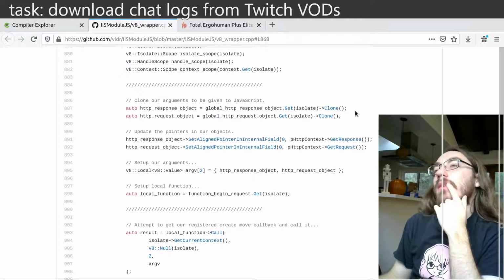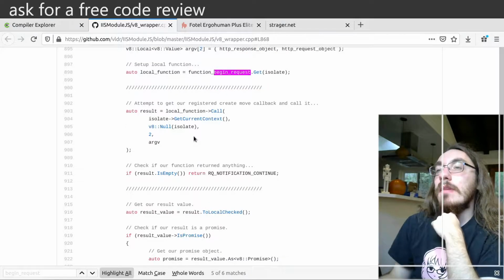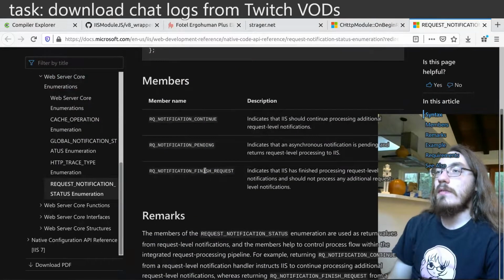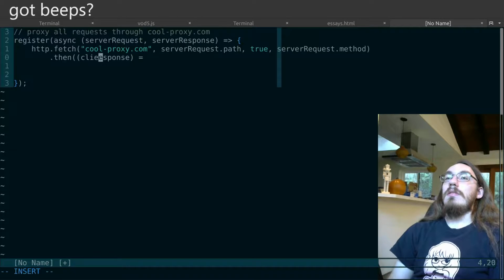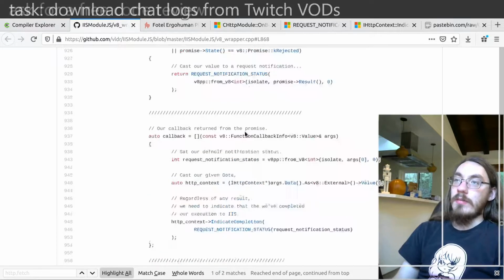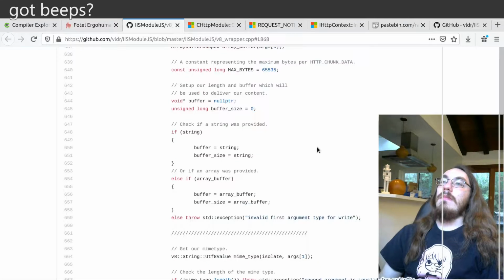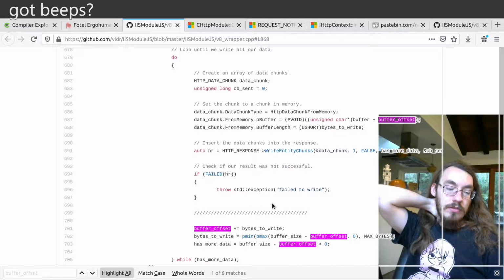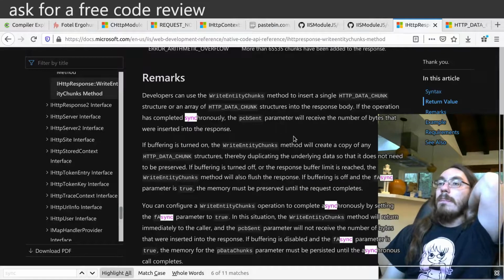code review: john_hillington's IISModuleJS (C++) (part 2)